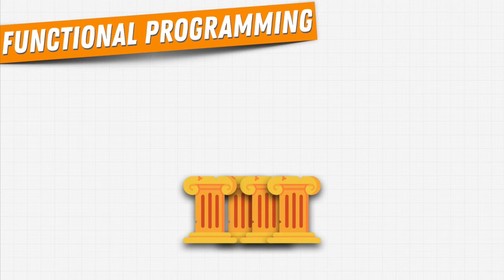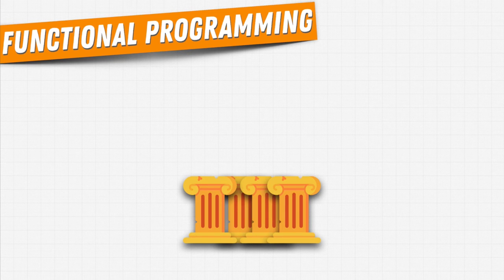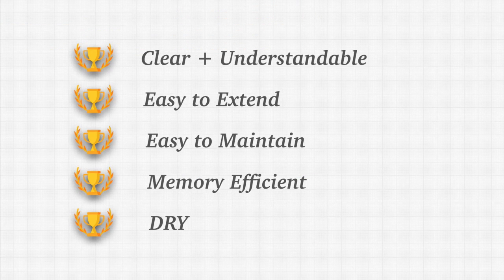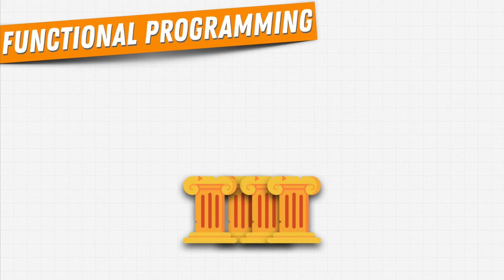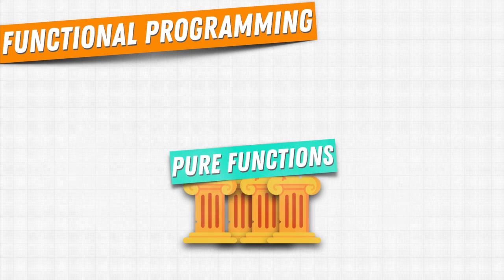131 What Is Functional Programming